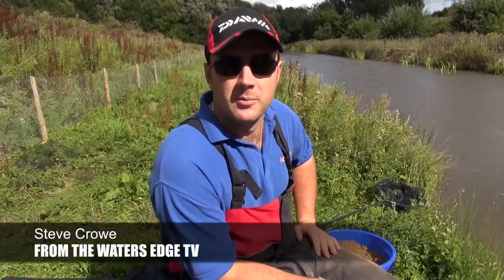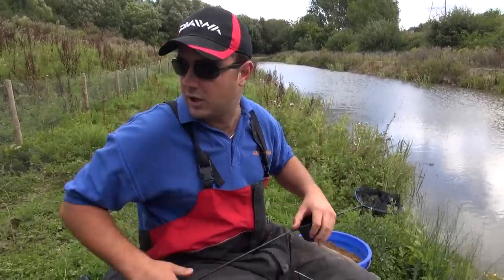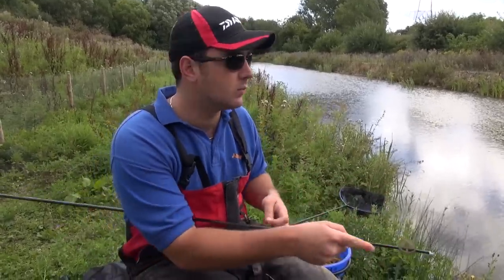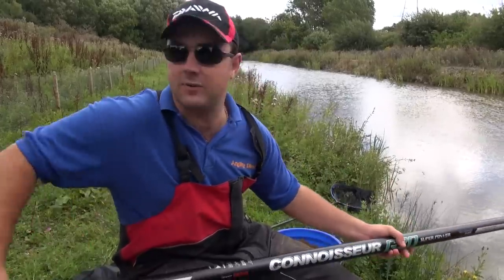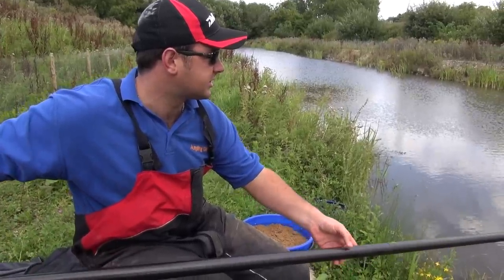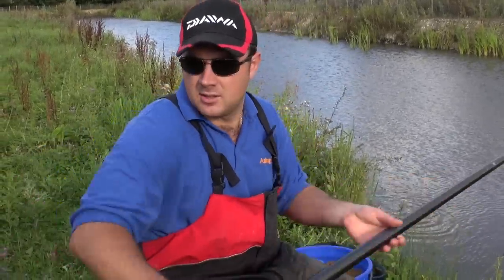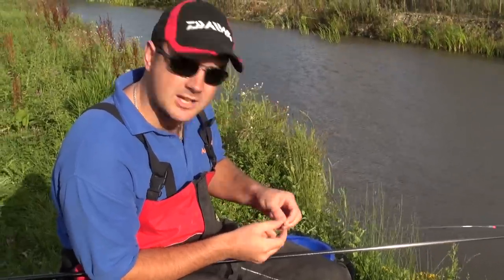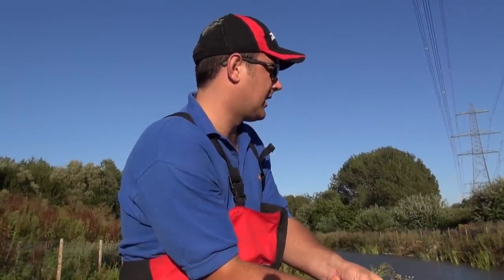Pole Fishing For Carp On Stillwater Canals & Snake Lakes, Rigs, Tips & Tactics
Pole Fishing On Stillwater Canals & Snake Lakes, Rigs, Tips & Tactics

For this latest episode Steve demonstrates how he'd tackle a stillwater Canal, or Snake Lake as they are sometimes known.

We've had a few requests for a video like this, so we hope you enjoy it and as always any feedback is much appreciated.

Tight Lines